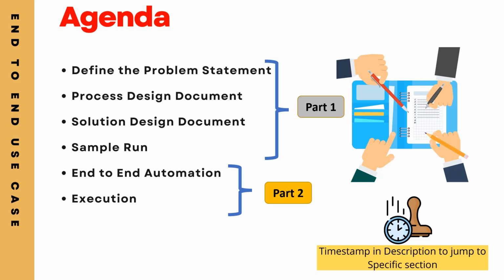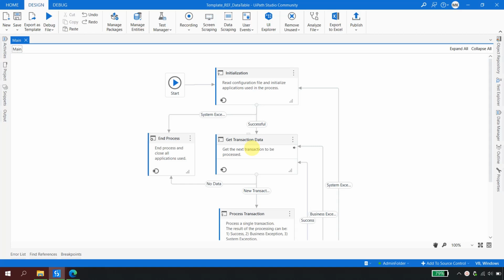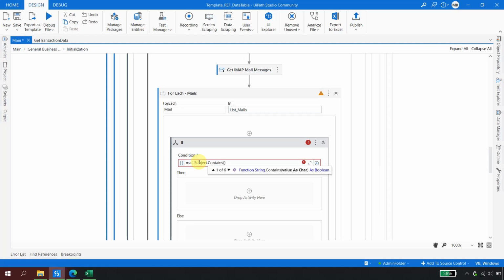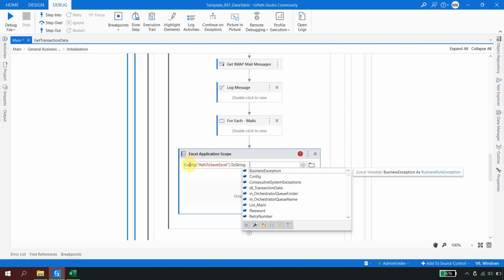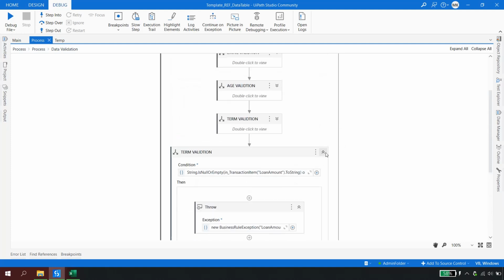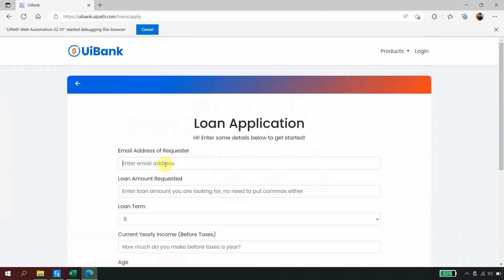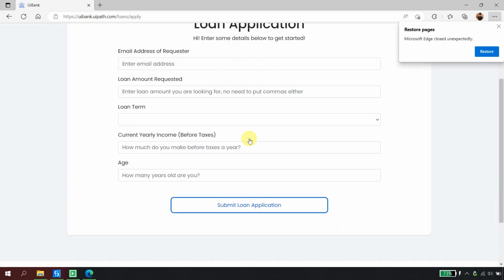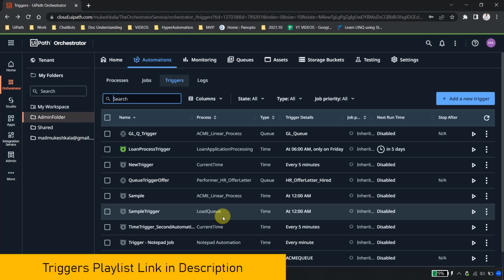Part 2 - Loan Application Processing | Step by Step Code | Practice UiPath Projects | Use Case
Loan Application Processing
Banking  Use Case Automation
End to End use case Building
Practice UiPath use cases
Build Projects Step By Step

👉 Here is a general overview of the process of applying for a loan from a bank.

Determine your borrowing needs: Consider the purpose of the loan, the amount of money Customer need, and the repayment terms that will work best for customer.
Bankers gather required documents: Most banks will require to provide documentation such as proof of income, employment, and assets, as well as information about your credit history.

Once Submitted the application via online, by phone, or in person at a bank branch. The lender will review the application and credit history and make a decision about whether to approve your loan.

This is a Manual Process which we are targeting to automate here
Bot would Review and accept the loan offer: If loan is approved, the bank would generate a Loan Id and will provide with a loan offer outlining the terms and conditions of the loan.

► Timestamps ◀
0:00 Introduction
0:50 : Agenda
2:22 : Download Framework and Files
4:20 : Blank Template for REF with Datatable
5:57 : Initialization State
11:00 : Kill Process xaml
16:00 : Init All Application xaml
22:07 : End State
28:42 : Get Transaction Data
31:59 : Read Transaction Data
40:24 : Comfigure GetImap Mail Message Activity
1:08:09 : Download Attachments
1:21:05  : Pass Transaction Data
1:35:30  : Process Transaction
1:54:57  : Code Business Validations
2:14:30  : Insert Data into the Bank Application
2:27:44  : Set Transaction Status
2:42:39  : Process Execution
2:27:44  : Set Transaction Status
2:53:49  : Sending Success Emails
3:06:06  : Publish and Schedule

 Happy Automation!

►►►►►► Tags ◀◀◀◀◀◀◀◀
uipath
mukesh kala
uipath tutorial
uipath projects
rpa projects
ui path
uipath rpa
rpa uipath tutorial
Practice Banking Usecase